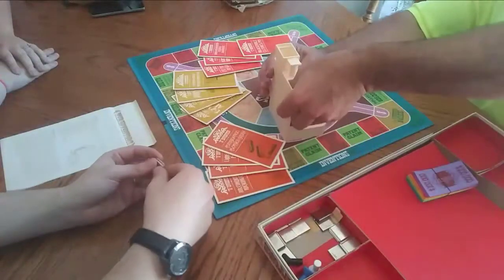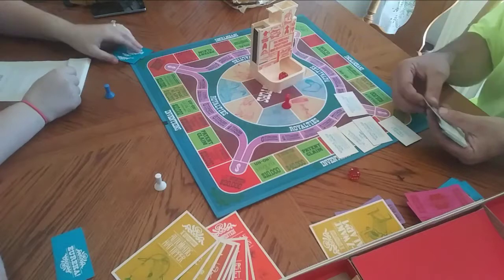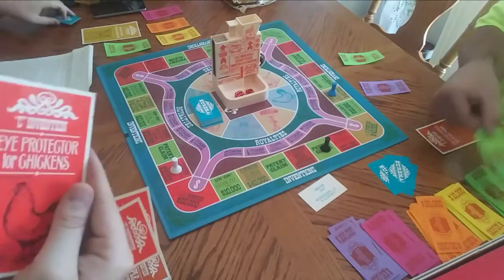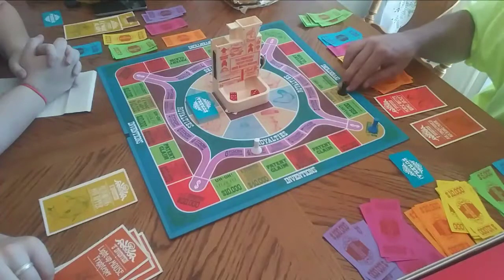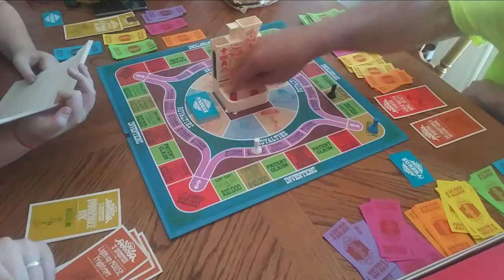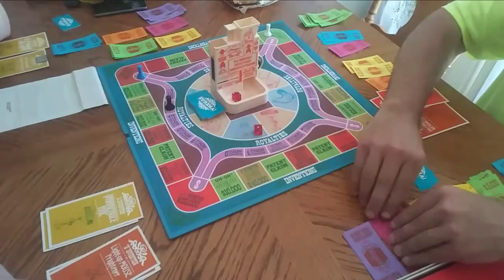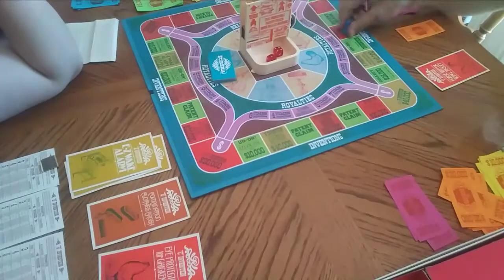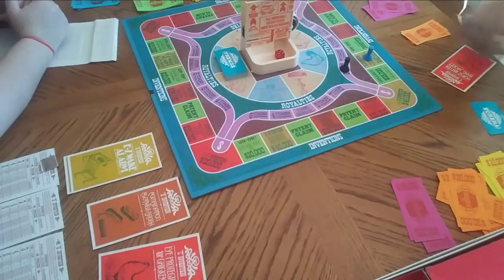Inventors board game unboxing